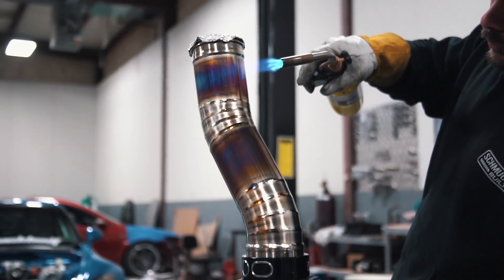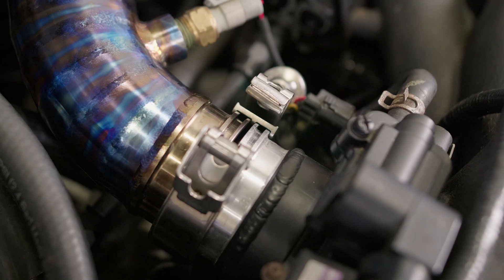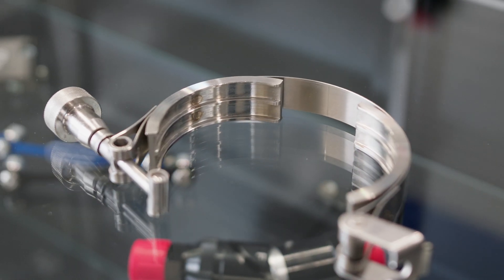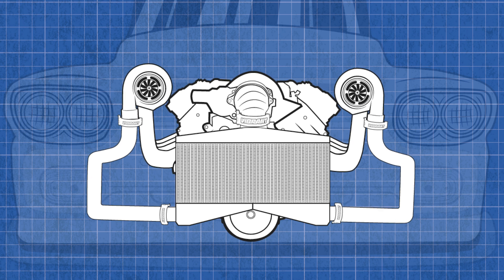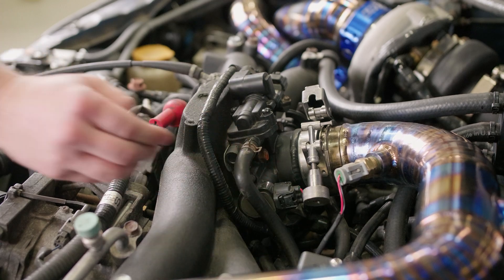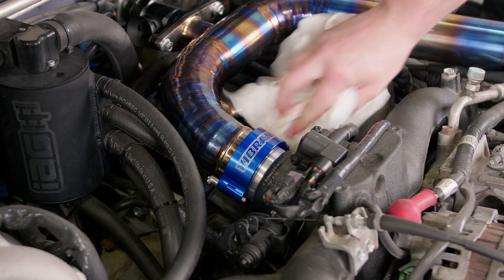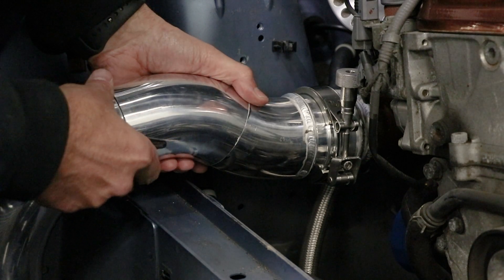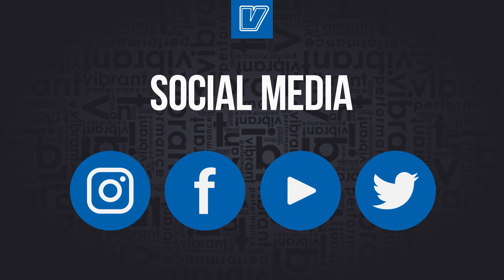HD Clamp Alignment Tool (Vibrant Performance)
This tool will be the first thing a fabricator will reach for when preparing to build a tube assembly that will utilize a Vibrant HD Clamp connector. This Stainless Steel Quick Release Clamp allows you to position your HD Weld Ferrules prior to welding to ensure the optimum amount of motion is available during operation. Available in: 2", 2.5", 3", 3.5", 4" and 5" sizes

Suitable for use with all HD Clamp Weld Ferrules